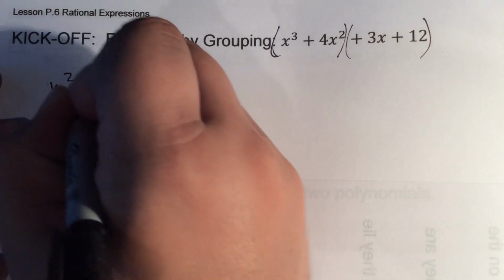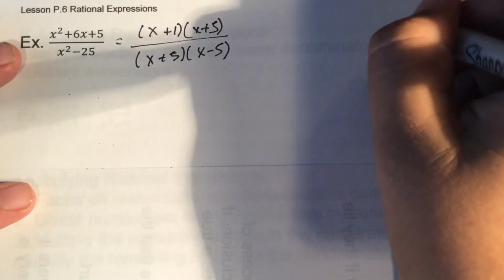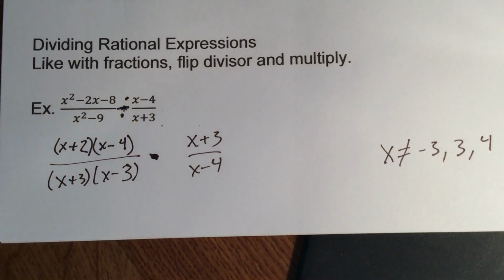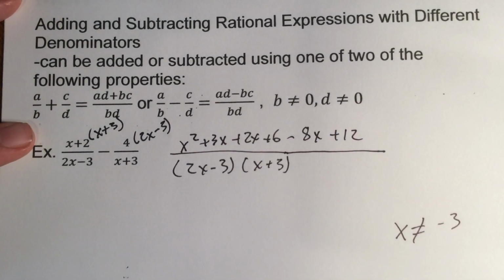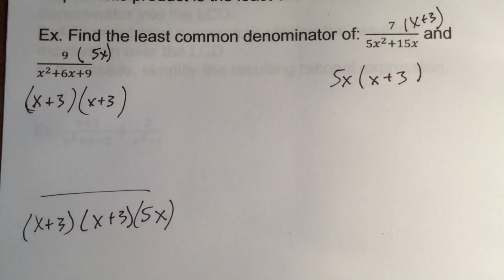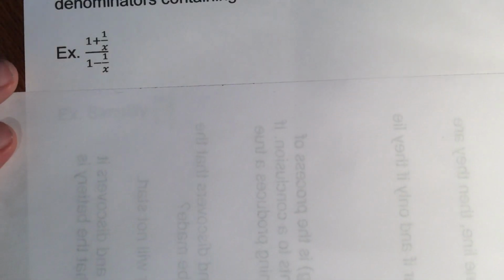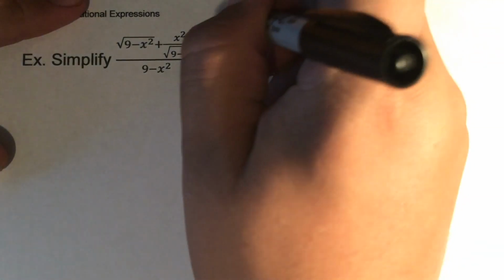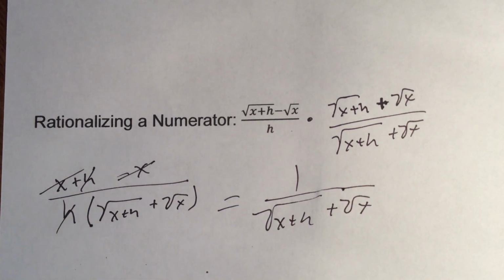Advanced Math Lesson P.6 Rational Expressions